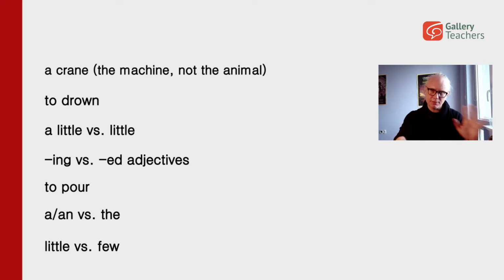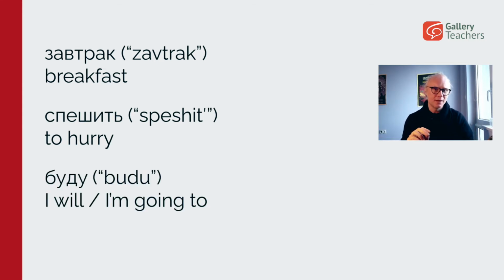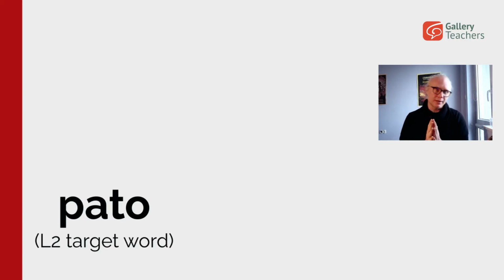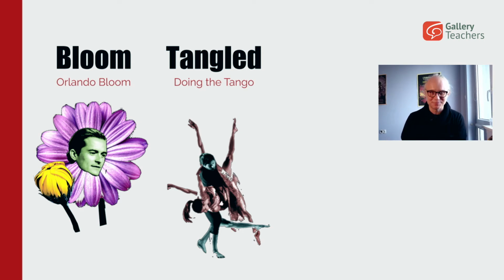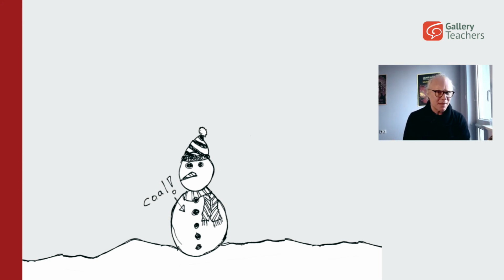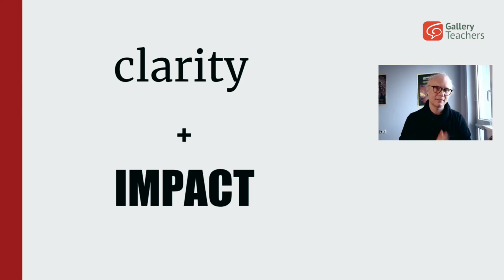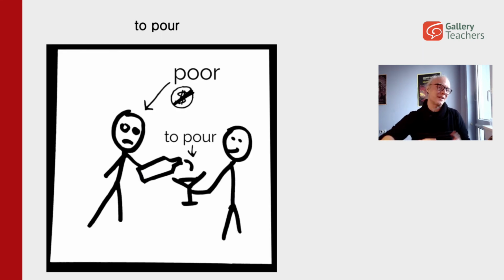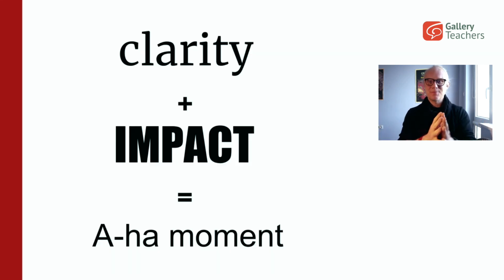Exploiting Images in the Classroom to Provide "A-Ha" Moments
02:10 - Memory techniques
11:30 - The keyword method - theories, techniques, ideas
20:30 - Using images in a general way
31:36 - Conclusion

Explore some memory techniques we can use with our students to provide more “a-ha” moments and learn the tools to create the perfect images for your classroom.

During the workshop, we will take a look at some basic mnemonic techniques followed by the theory of dual cognition and how it can be applied to learning foreign language vocabulary via Atkinson’s Keyword Method.

Participants will have the opportunity to use the method to learn some Russian vocabulary and then work on their own keywords for their learners before engaging in a discussion on how to use them in the classroom.

Finally, we will take a more general look at what makes an effective classroom image and how we can exploit images in the classroom followed by a group exercise where participants will create their own images to illustrate some common language issues.